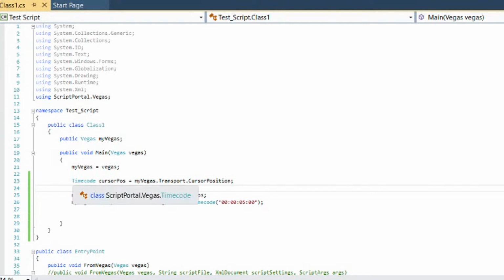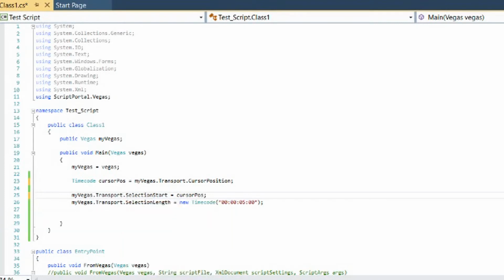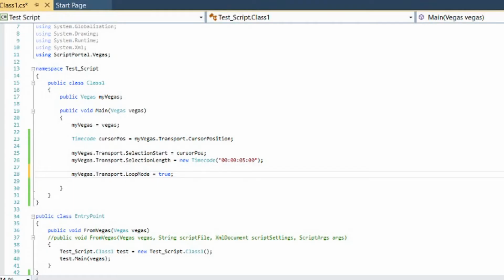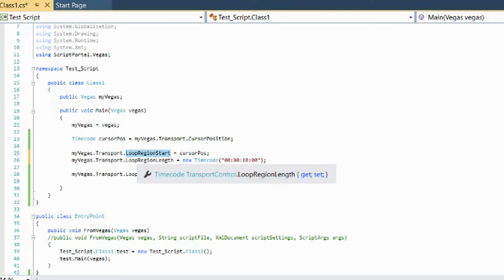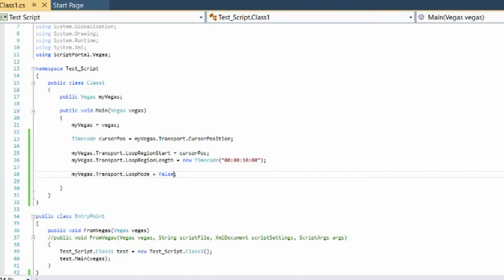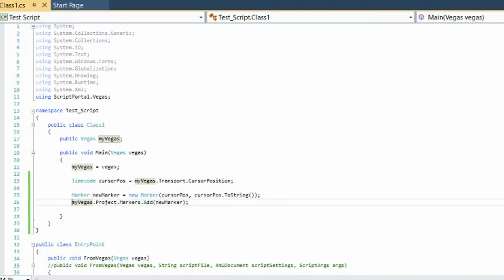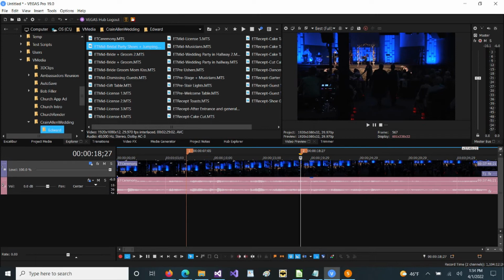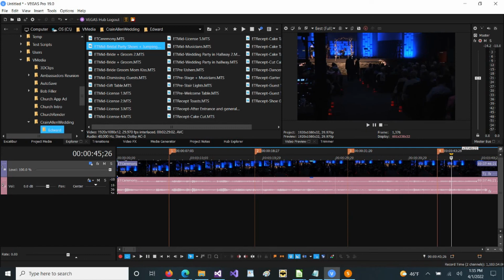Accessing Transport Controls from a Script in Vegas Pro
In this tutorial we look at how to access the cursor position an other transport controls. We create a selection area and learn to zoom in on a section of the timeline.